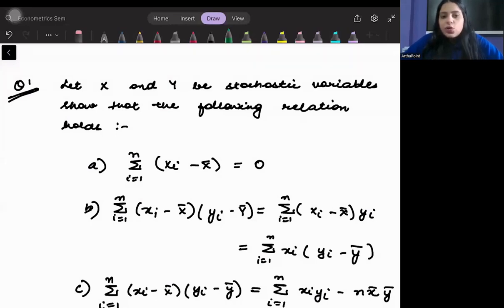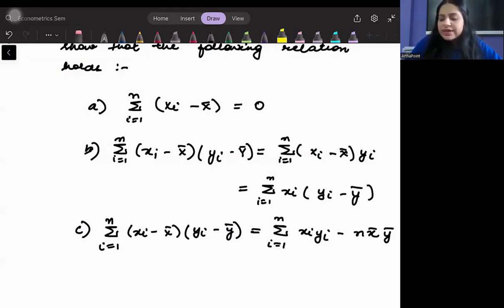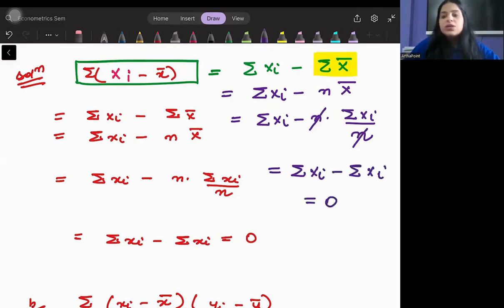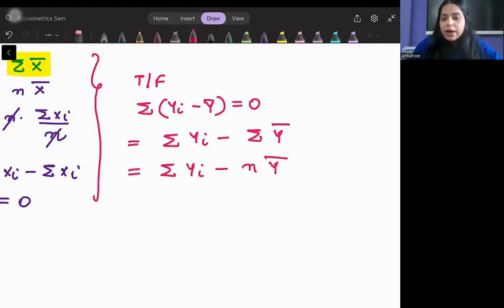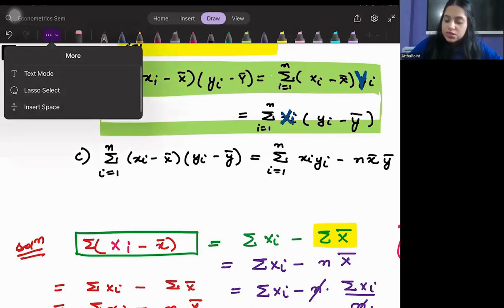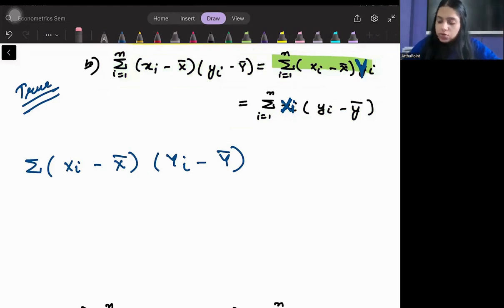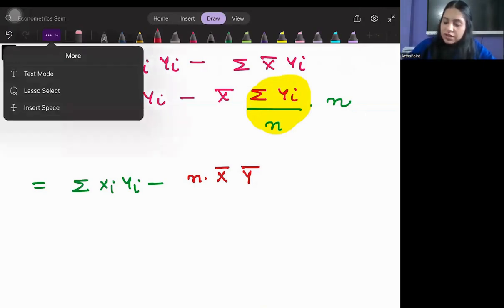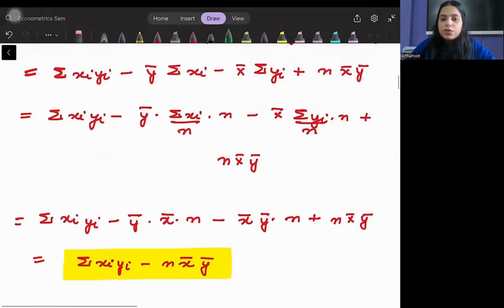Introductory Econometrics | Sem 4 Eco(H) | Two Variable Regression Model | Gujarati Chapter 2 | Q1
In this session, Arzoo Ma'am will discuss Chapter 2 from Gujarati for Sem 4 Introductory Econometrics.

Semester 4 Introductory Econometrics